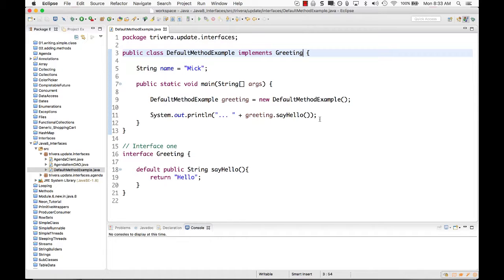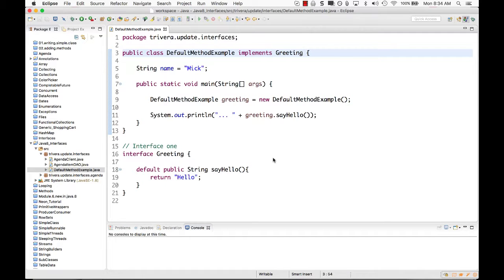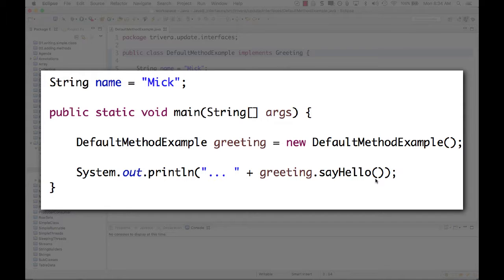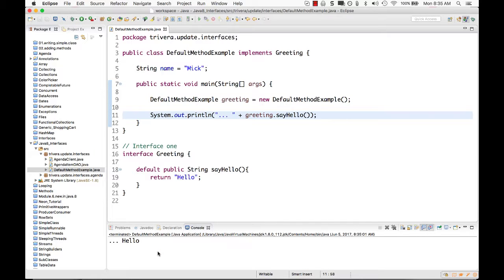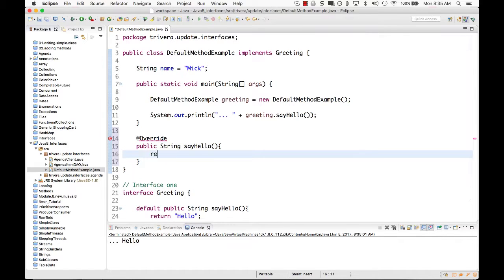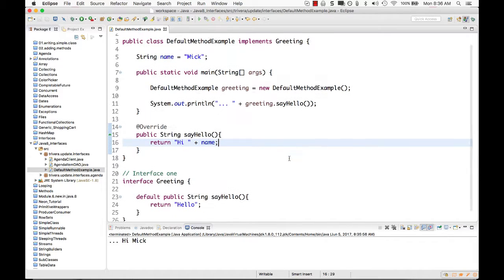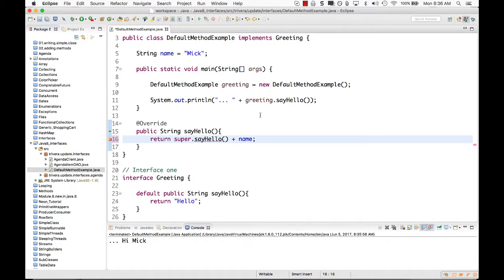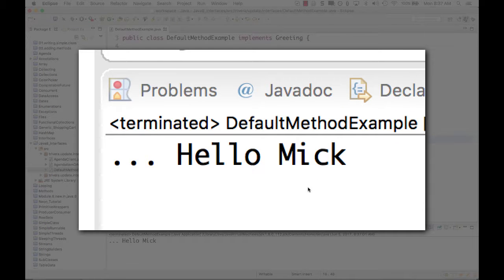Java Multiple 'inheritance' and Extending interfaces